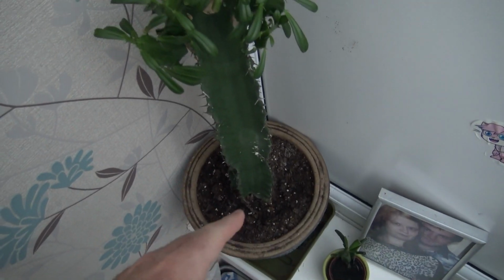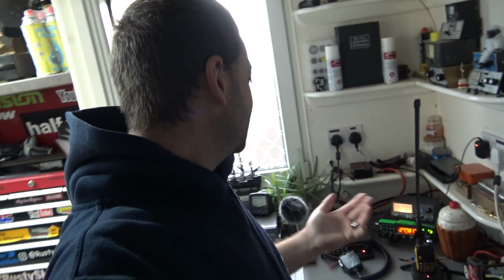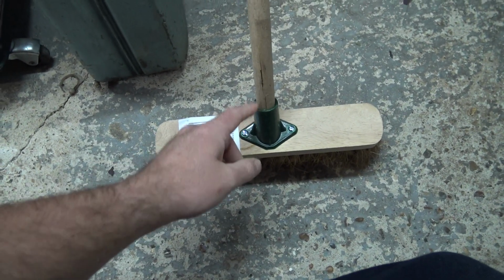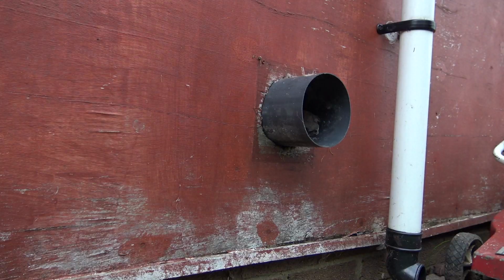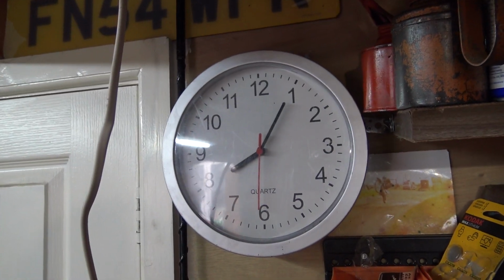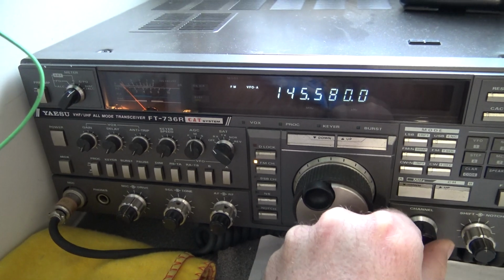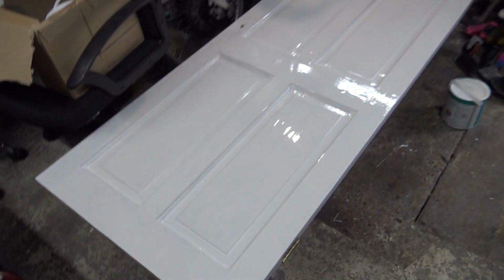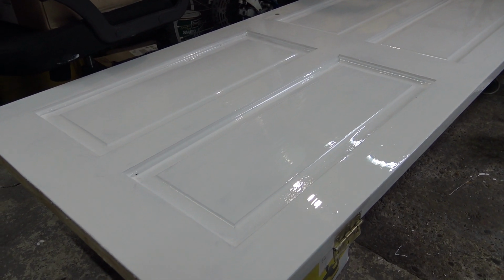Weekend Full of Paint & CB Radio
Lovely weekend, hope you all did too!